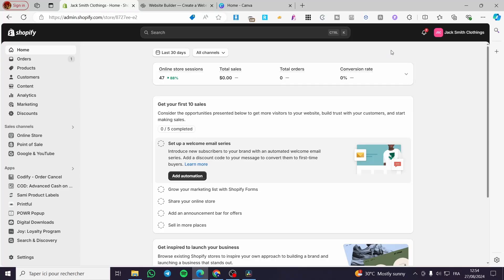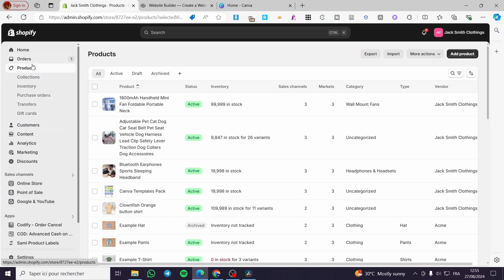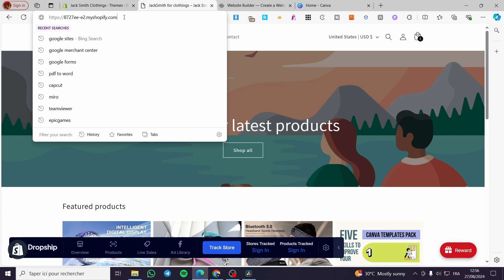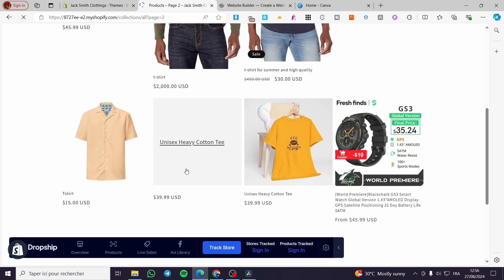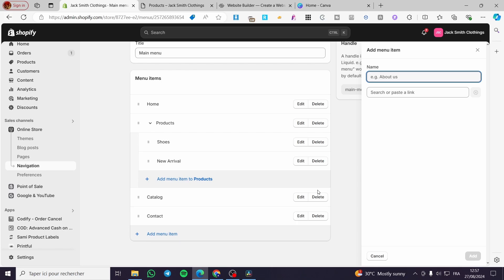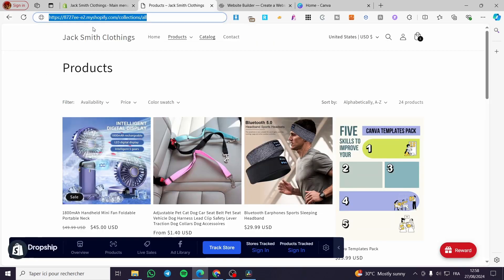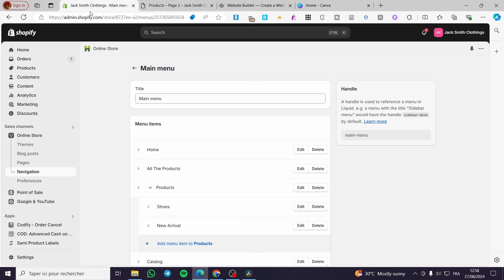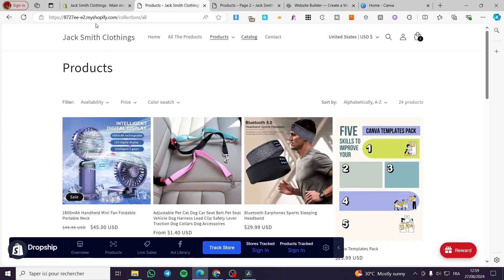How to Show All Products on One Page in Shopify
If you are looking for a video about How to Show All Products on One Page in Shopify, here it is!